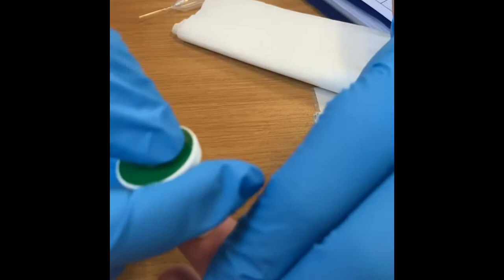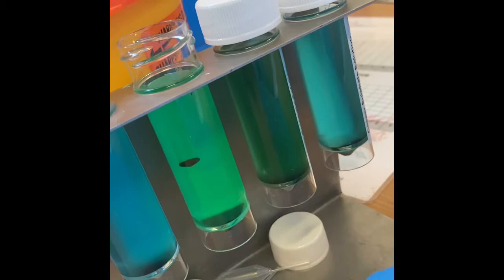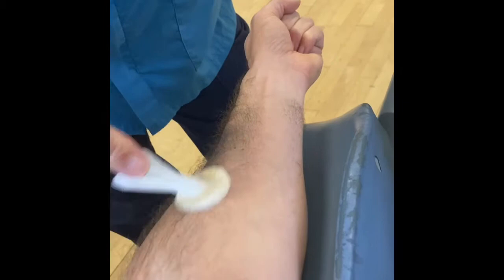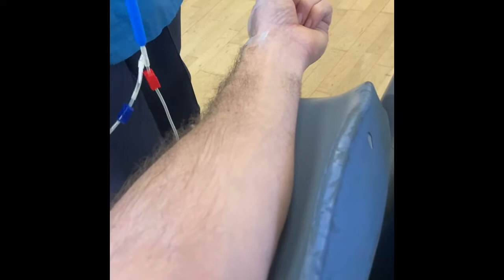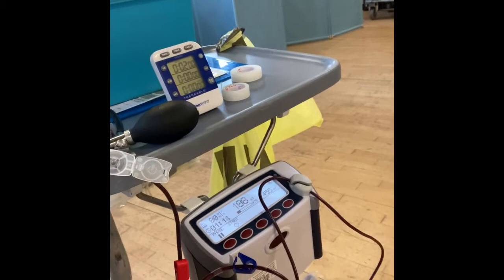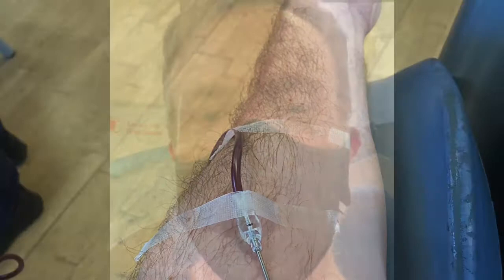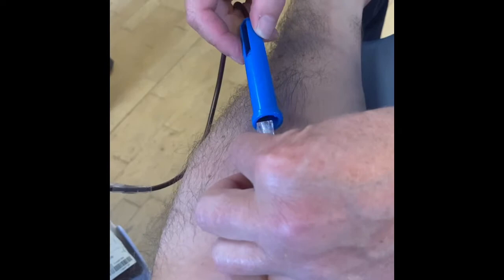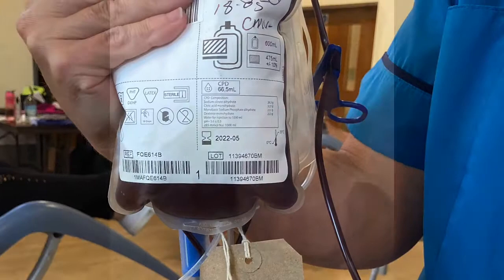Blood Donation 21st September 2020